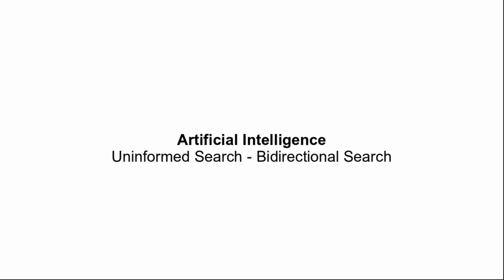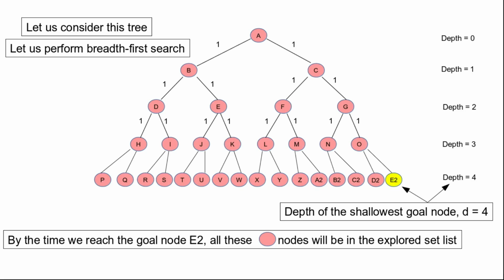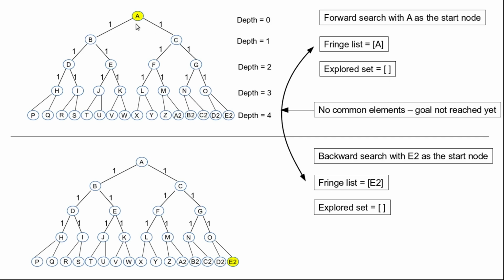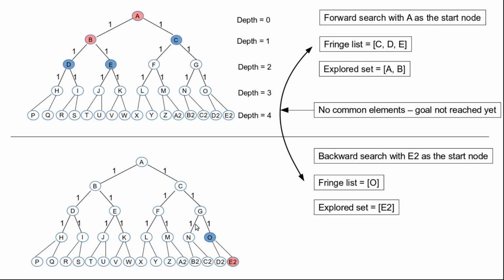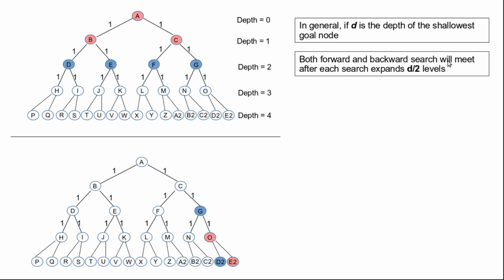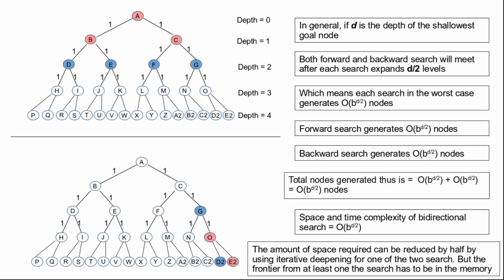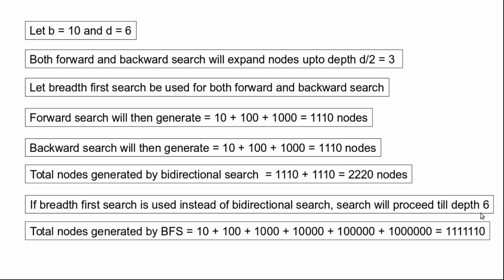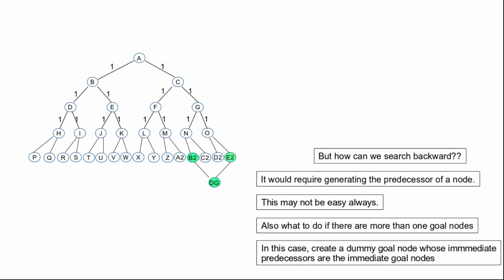Uninformed Search - Bidirectional Search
Uninformed search, Bidirectional search, Forward Search, Backward search